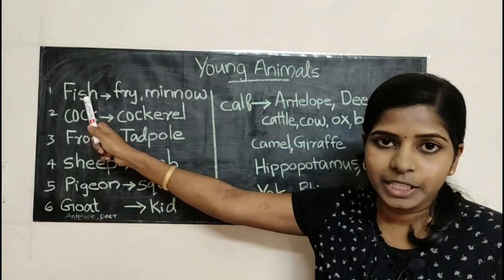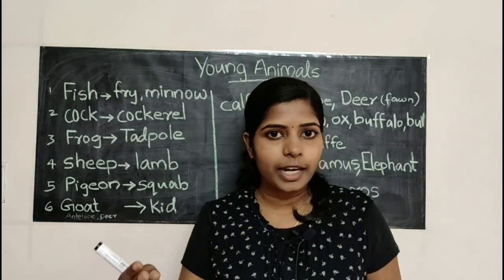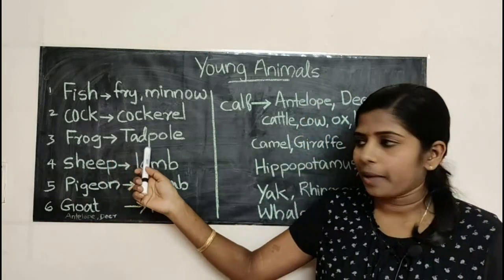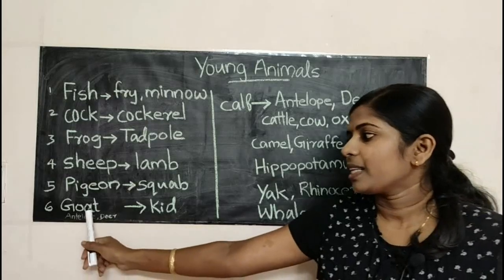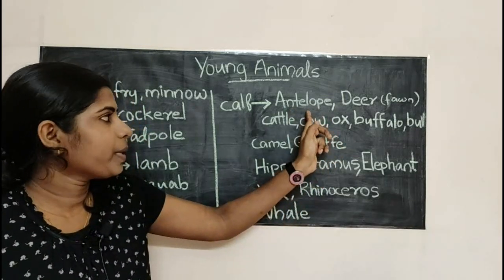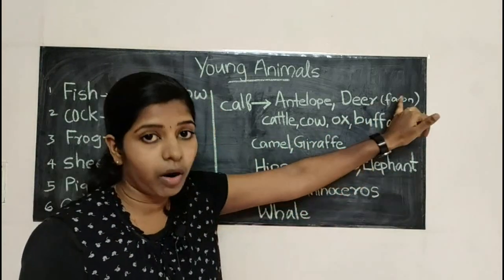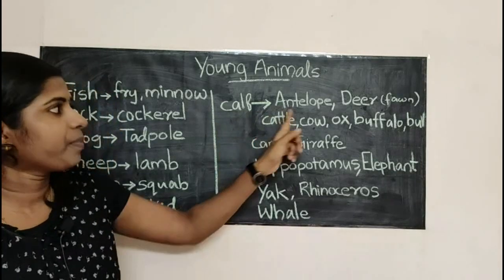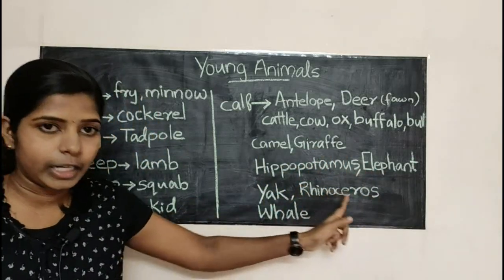Animal young one part 2 Tricky PSC class PSC English class with malayalam explanation animal kids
Animal young one part 2, PSC English class, മൃഗ കുഞ്ഞുങ്ങളെ ചില സൂത്രങ്ങൾ വഴി ഓർത്തു വക്കാം.Psc English class with malayalam explanation,Kerala PSC English class online.In this class I have well explained the animal young one names in a tricky way.psc class,animal kids

Download link of ilearnapp given below